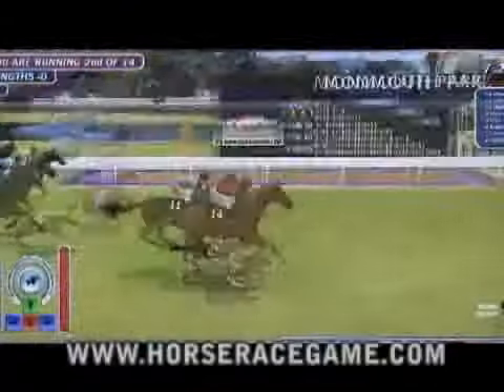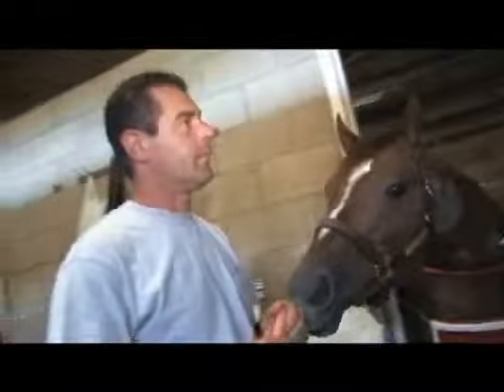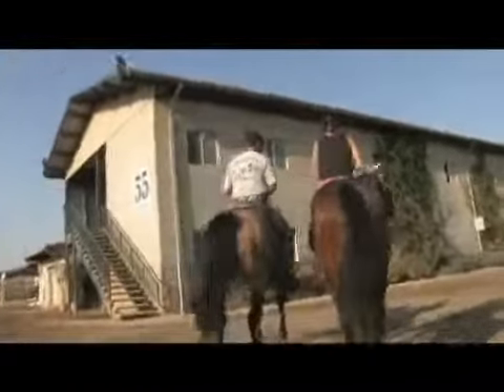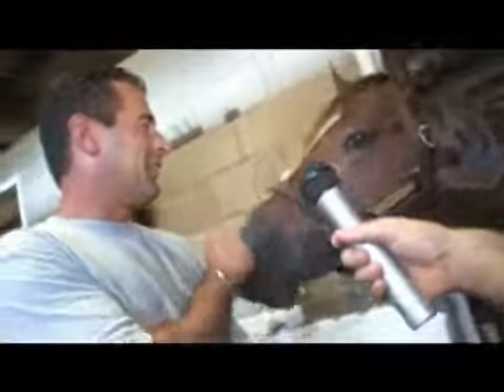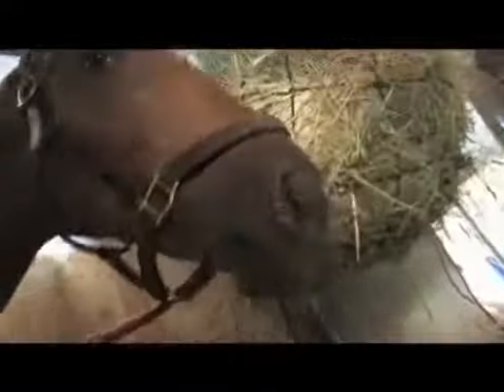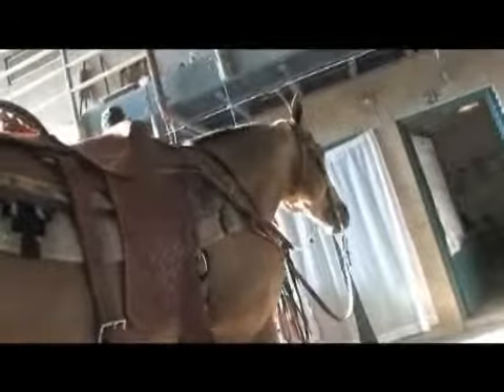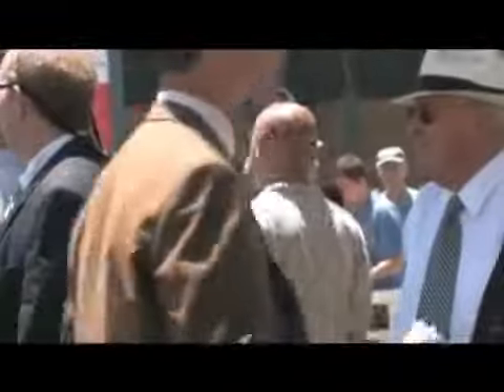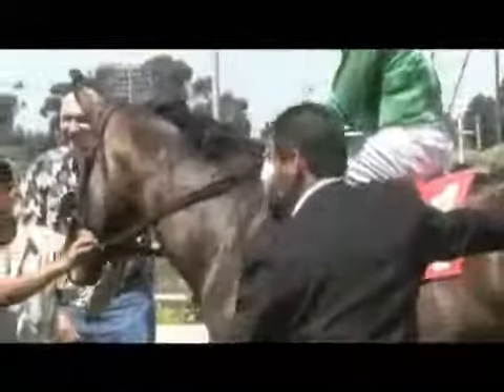Brian Koriner II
One of leading California trainers Brian Koriner talking about the care of race horses with Michael Calderone, CEO of Horse Racing Simulation, as originally aired on horse racing games TV.